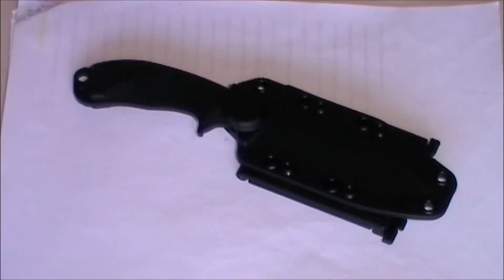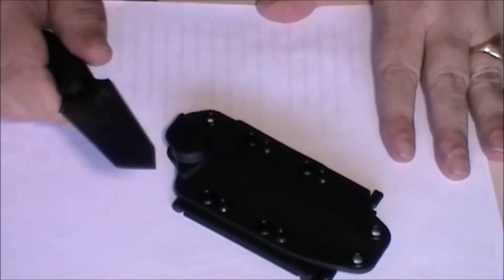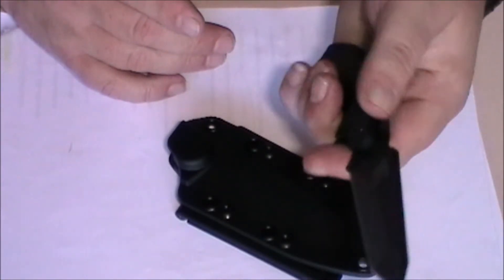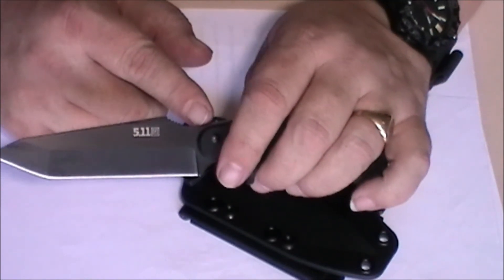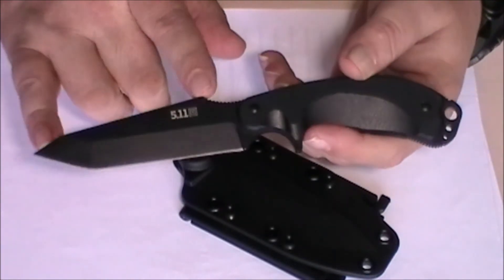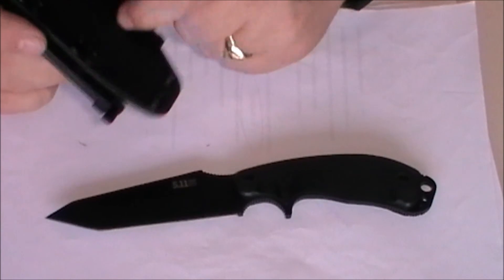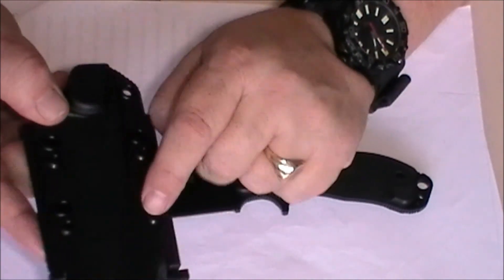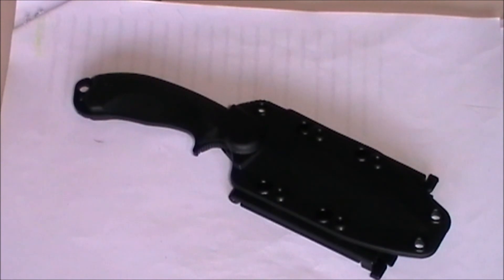5.11 Tactical Tanto Surge Knife.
This review features the 5.11 Tactical Tanto Surge Knife.

If you are looking to order the latest 5.11 catalogue